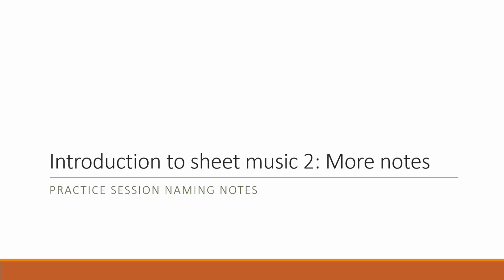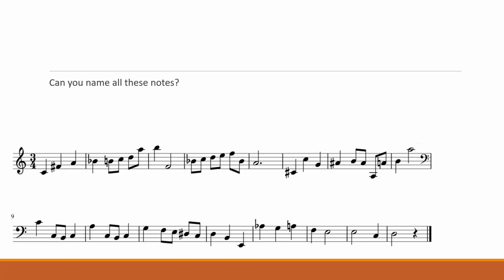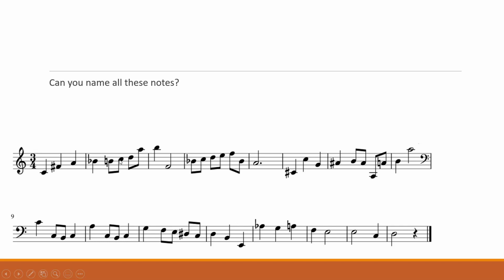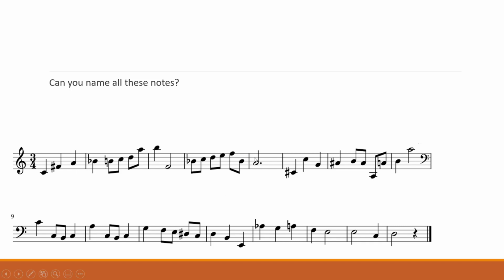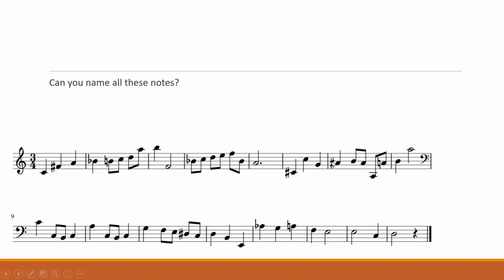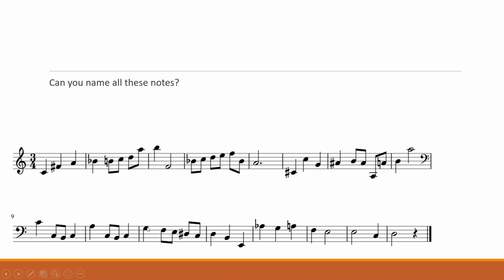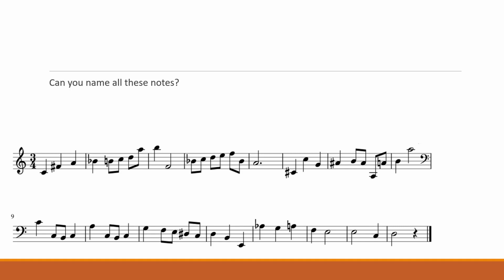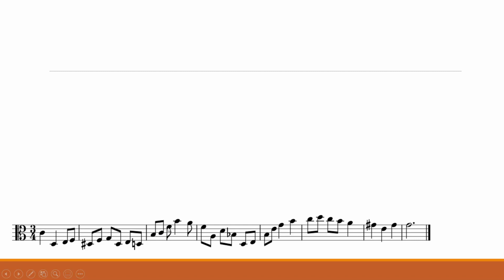Practice session notes